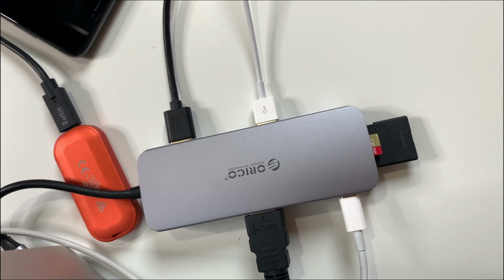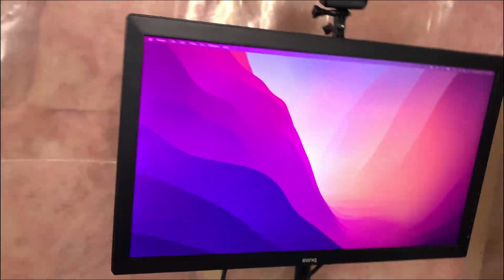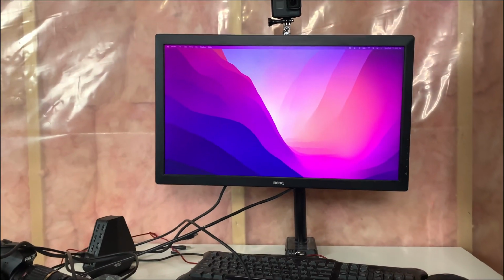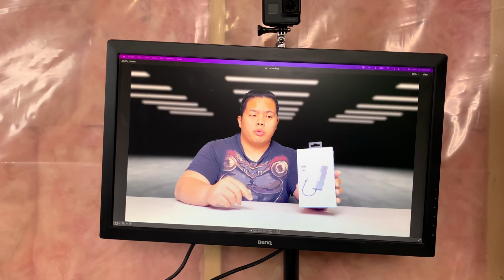MacBook Air M1 Hub for Monitor, Mouse Keyboard UsAB-C - Orico Review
Side Hustle:
Earn Money Playing Games!

Matthew 11:28-30
28 “Come to me, all you who are weary and burdened, and I will give you rest. 29 Take my yoke upon you and learn from me, for I am gentle and humble in heart, and you will find rest for your souls. 30 For my yoke is easy and my burden is light.
fibcedmonton.ca

Stay Grateful :)